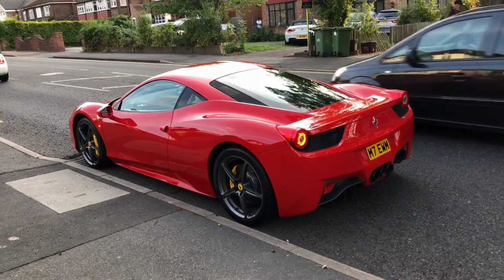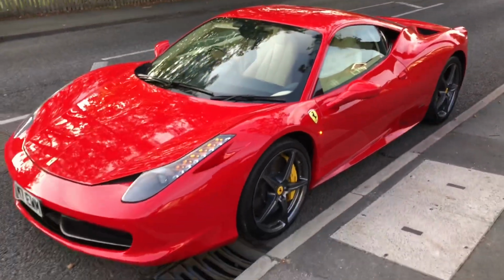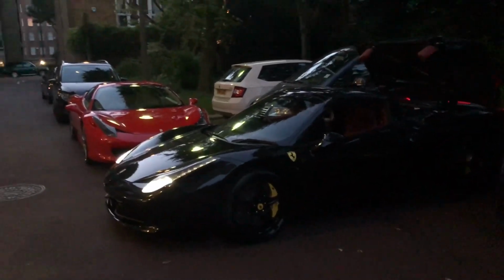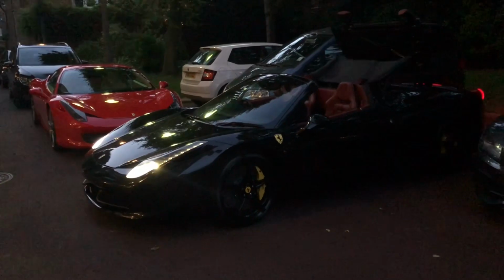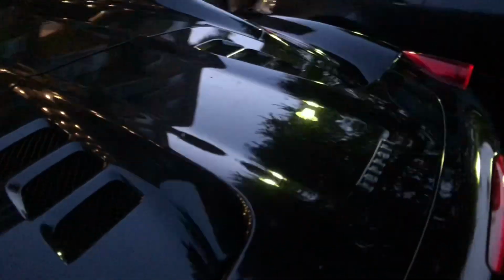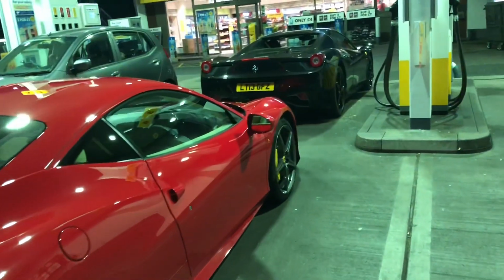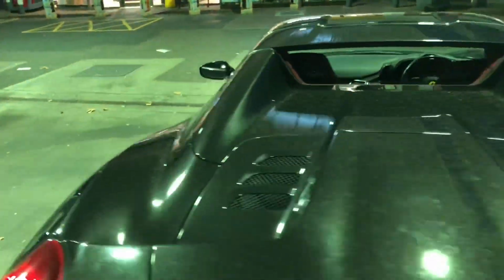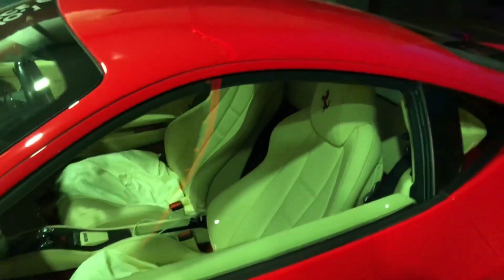Ferrari 458 Spider Collection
So I had the please of taking my mate to collect his 458. Absolute pleasure adding to the Ferrari family. That's now 3 between myself, brother and my friend. Nothing beats a naturally aspirated v8!